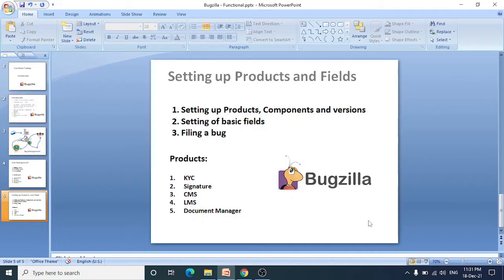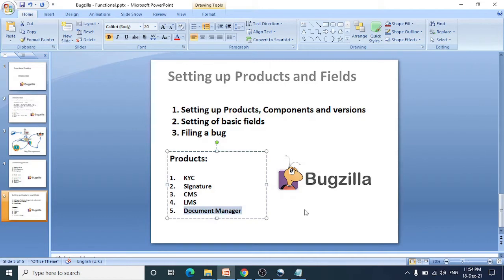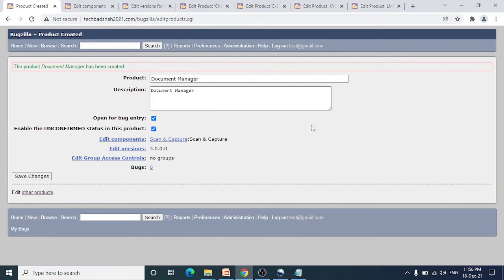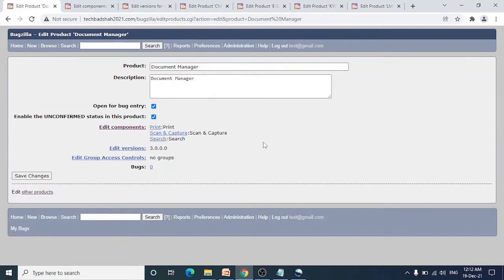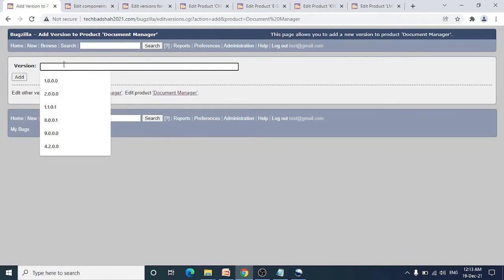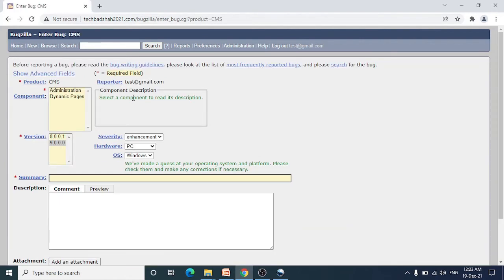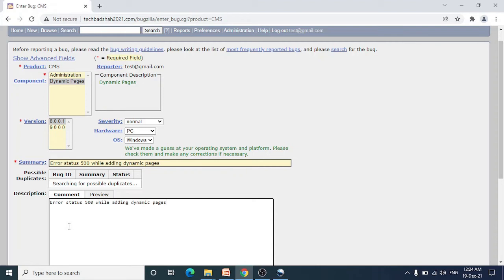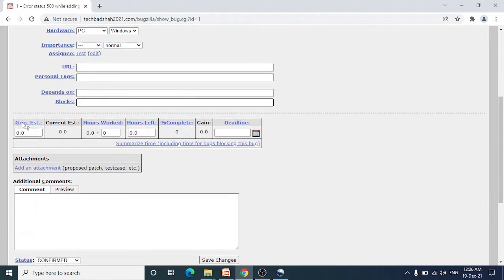Setting up Products, Fields and Filing a First Bug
This is Bugzilla functional tutorial part-3. Here you will learn what is bugzilla and how to use it for bug tracking in real time usage.

This tutorial is for setting up everything to start filing a new bug in Bugzilla "the free and open source software for bug tracking"